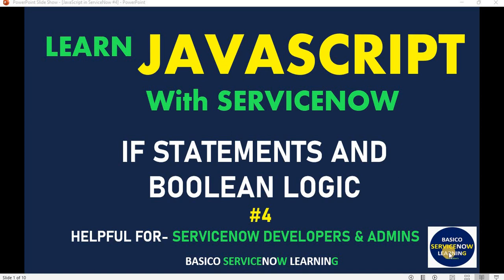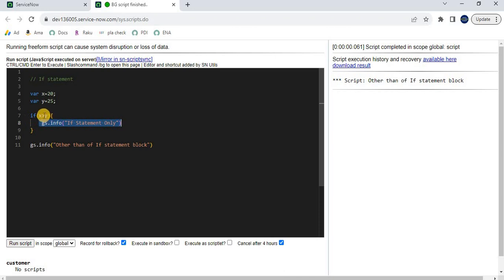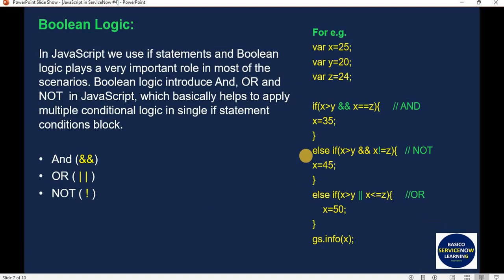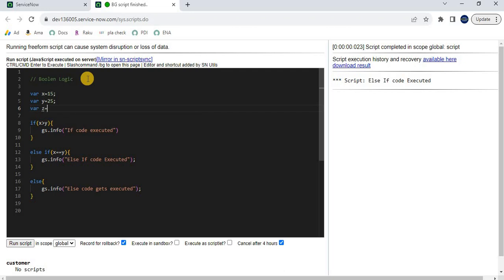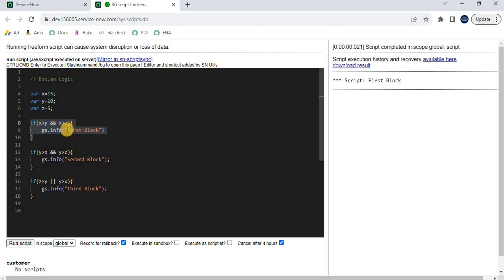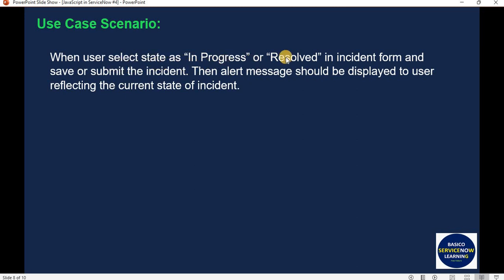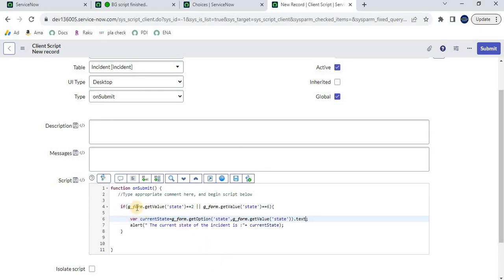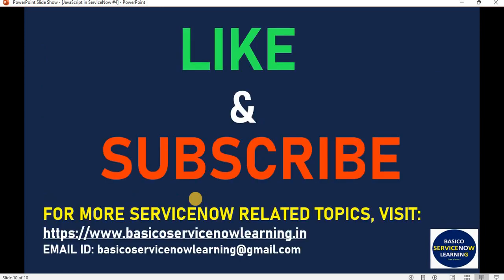#4 IF STATEMENT AND BOOLEAN LOGIC WITH EXAMPLES | SERVCIENOW JAVASCRIPT TUTORIAL | PRACTICAL DEMO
In this ServiceNow JavaScript Tutorial part 4 video we have demonstrated if statement, if else statement, else if statement and boolean logic. We have also implement the one use case related to same to provide more insight of ServiceNow platform. Below are the URLs where you will get the data displayed in PPT showed in video along with Script demonstrated.

Please feel free to post your comments, feedback and suggestion below in comment box related to any ServiceNow development query.